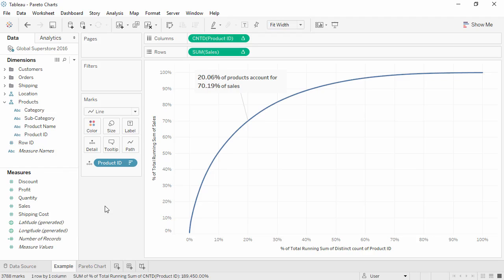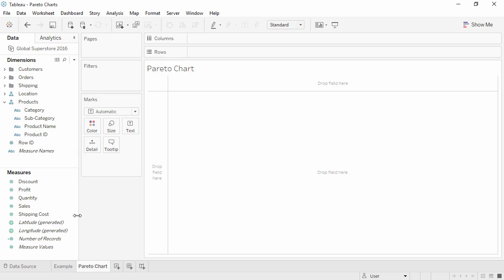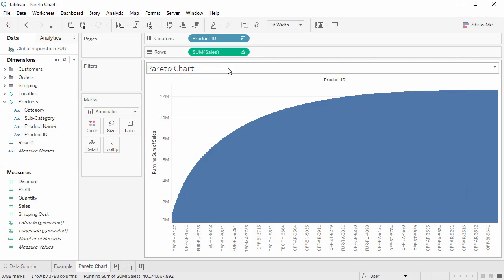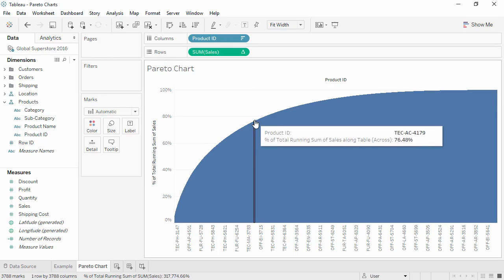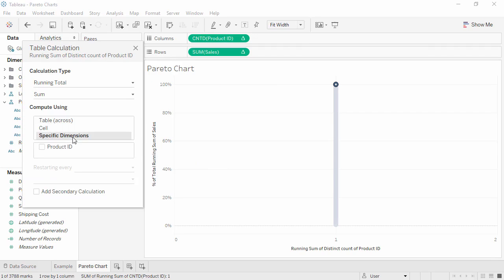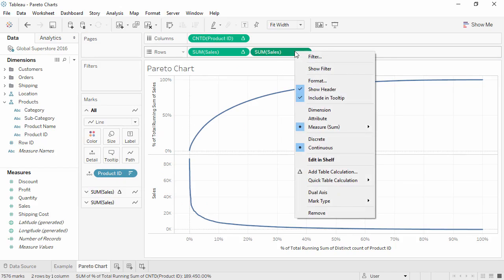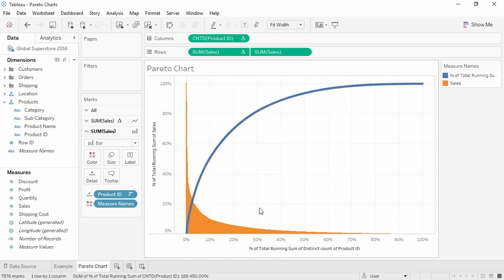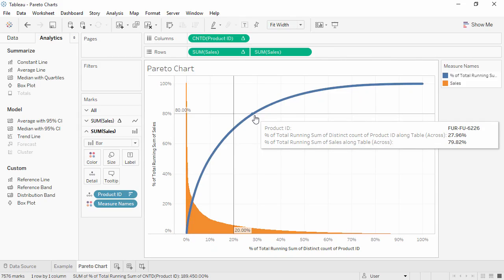[비아이씨엔에스] 태블로 08.사용방법 [08.Pareto Charts]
비아이씨엔에스 태블로 홈페이지에서 제공하는 무료동영상 태블로사용방법